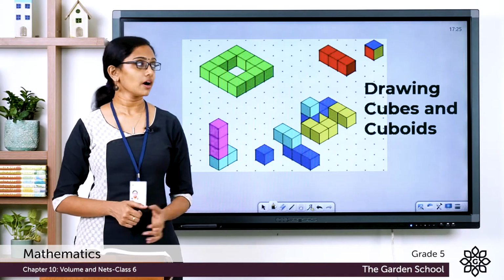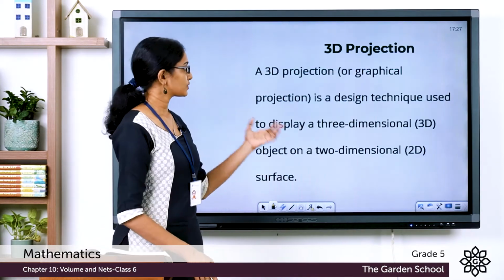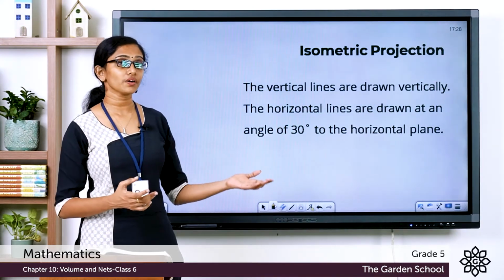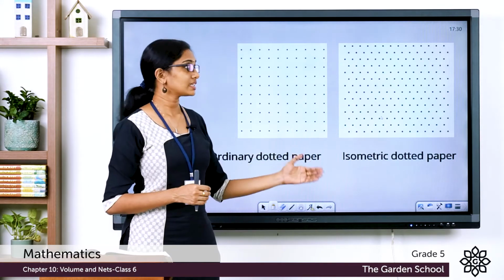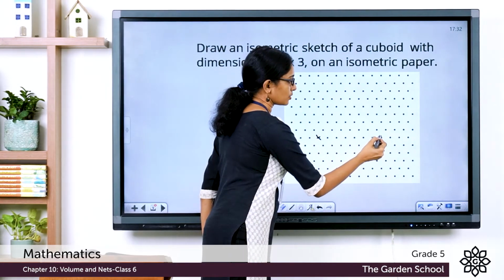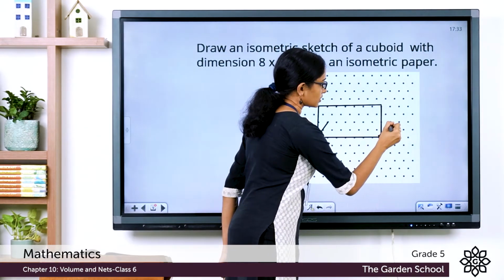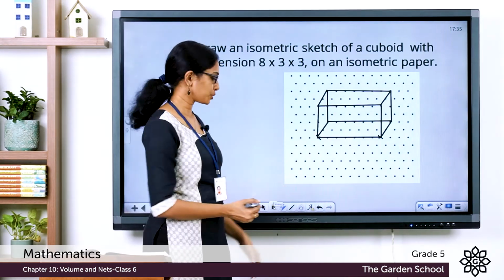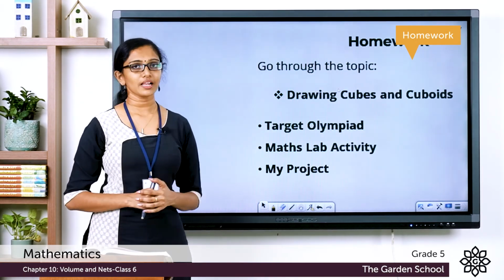Grade 5 Mathematics Chapter 10 Class 6 Drawing Cubes and Cuboid